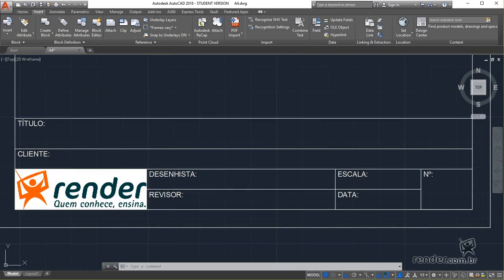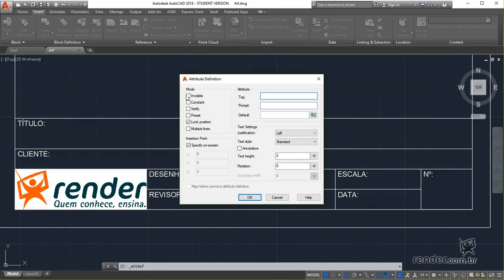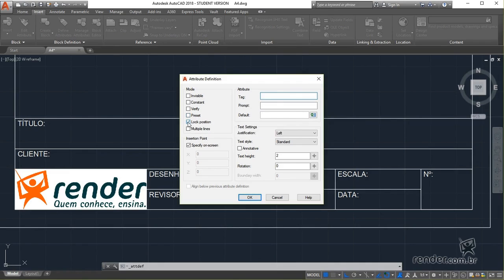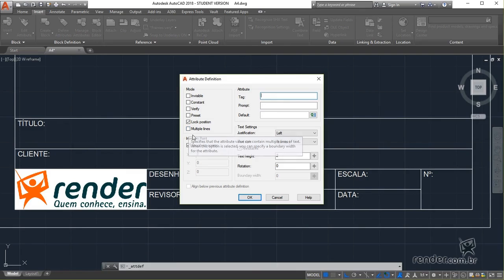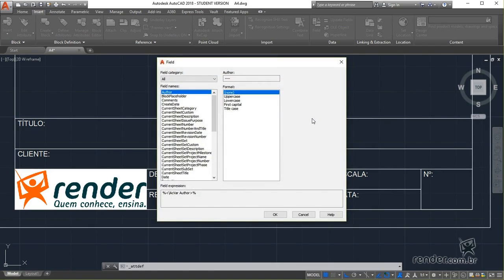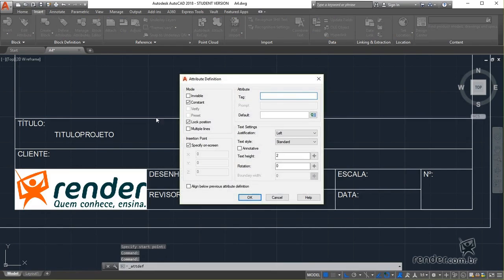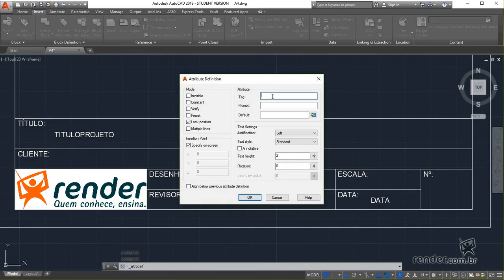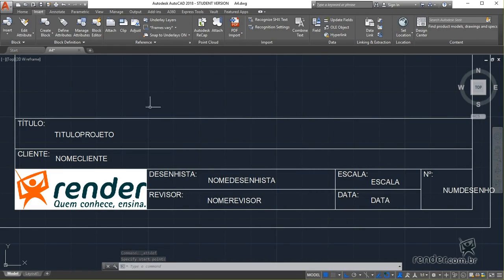33 - Working with Attributes | AutoCAD 2018 Basic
We will learn in this class how to work with attributes, which are fields that can be filled manually or automatically.